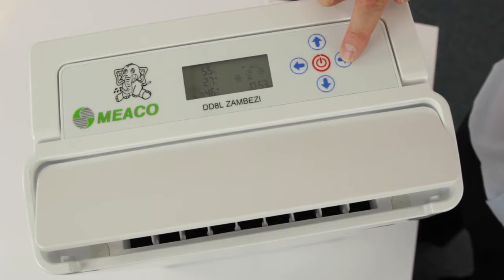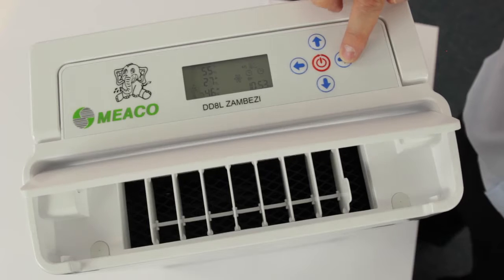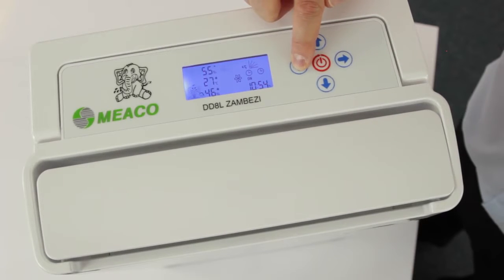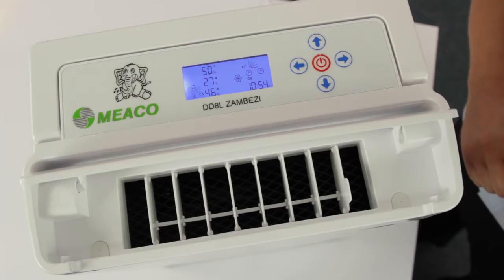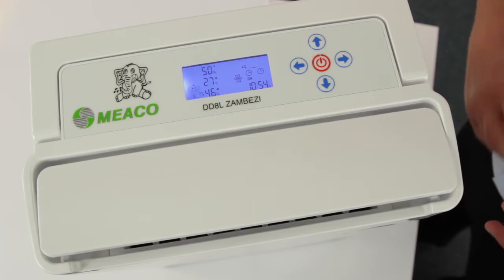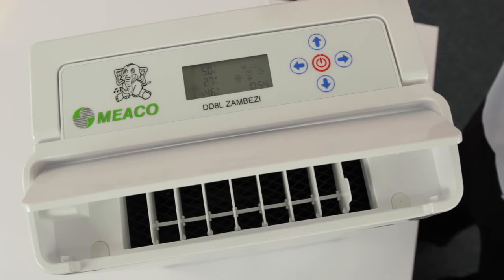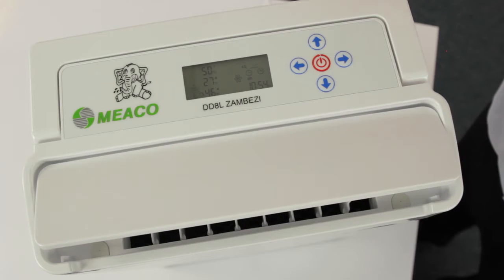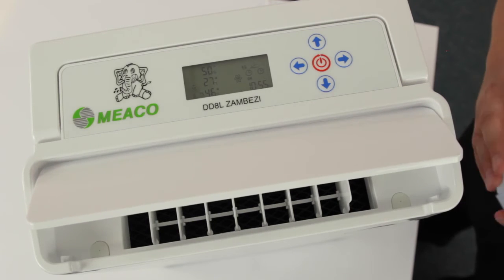Osuszacz powietrza Meaco DD8L Zambezi - funkcja Meaco 20+